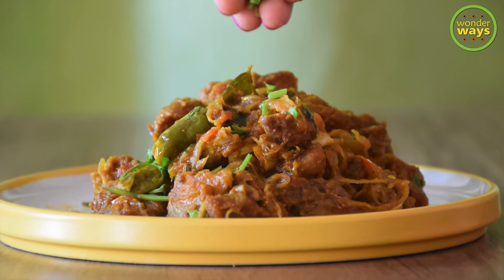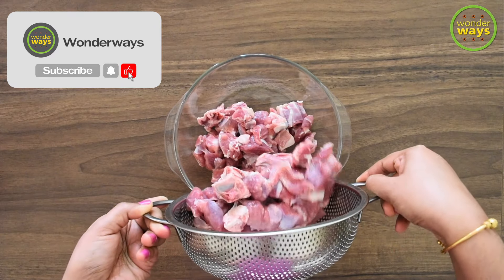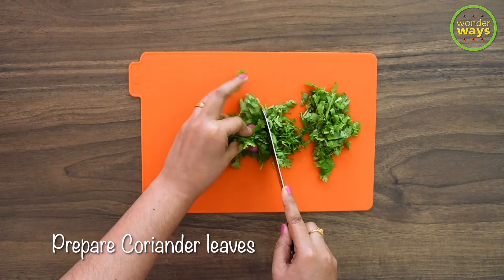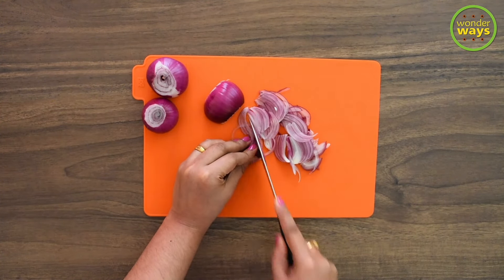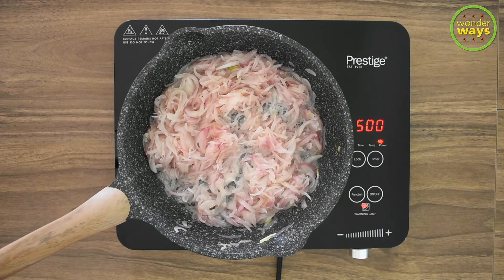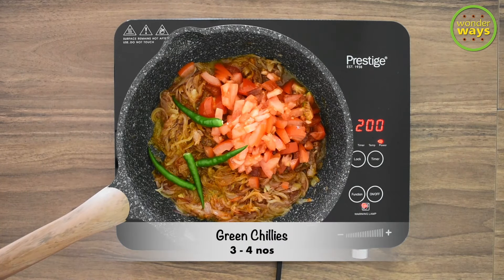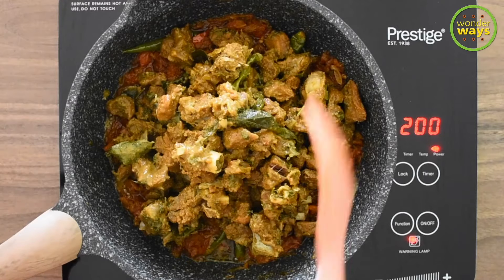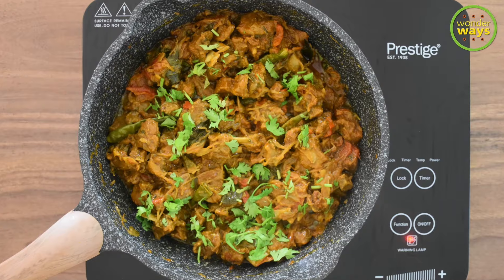Mutton Curry in Pressure Cooker | आसान प्रेशर कुकर मटन करी | Easy Mutton Curry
Hello Greetings !

When festives are round the corner, we are usually in search for variety of recipes to try so as to please our family and friends. One such recipe I love to make whenever I am at stake is this Spicy Sauteed Mutton recipe, though very easy to cook its really authentic in taste and a good combo for flatbreads, chapati, roti, rice and breads to choice.
If you are also in search for one such recipe which is delicious and quick to make, then without delay try this Spicy Sauteed Mutton, and of course all the ingredients are basic in kitchen.

Recipes,Comfort food,Street food,Indiancuisine